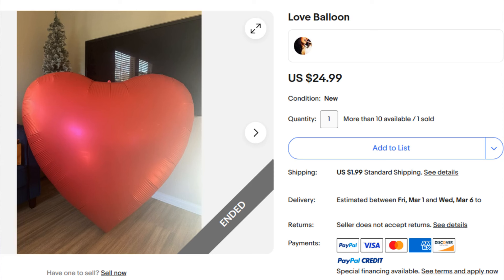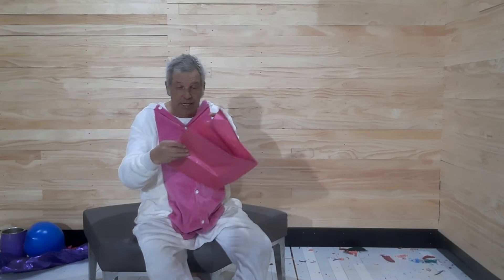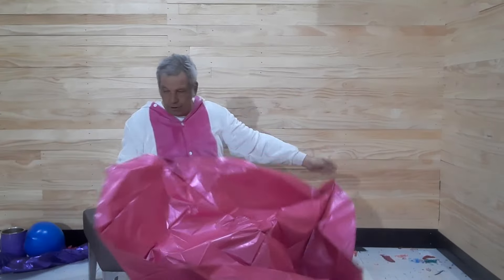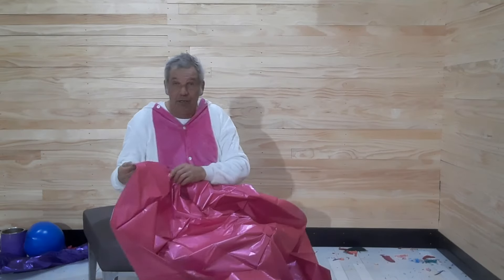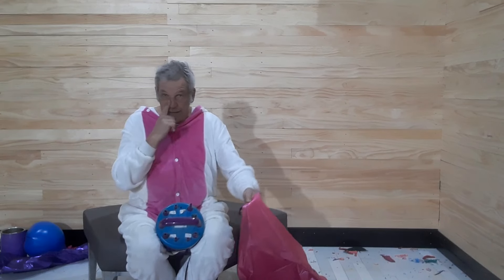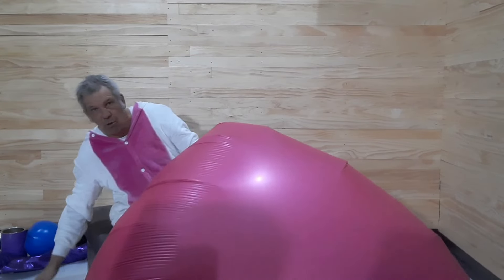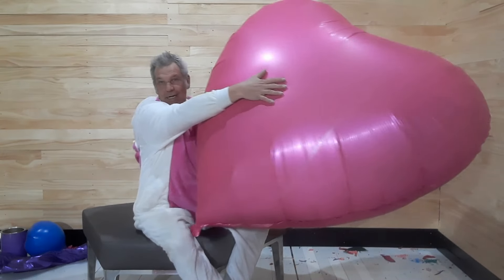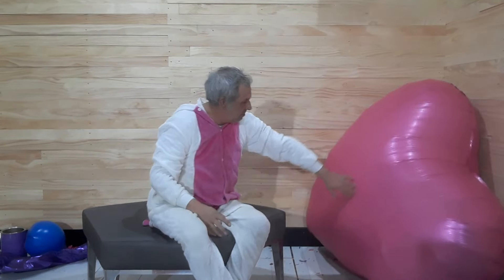Product Testing - Giant 5 Foot Inflatable Heart